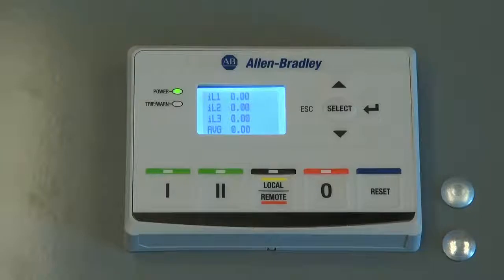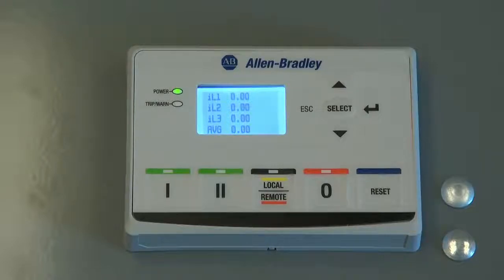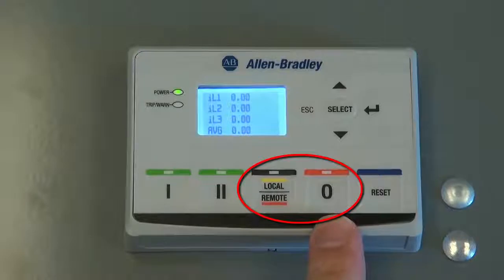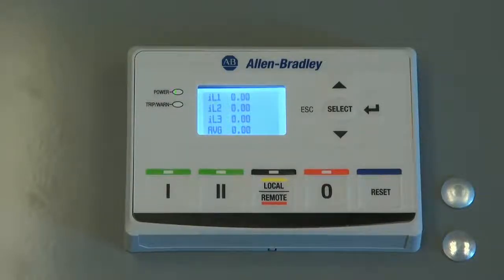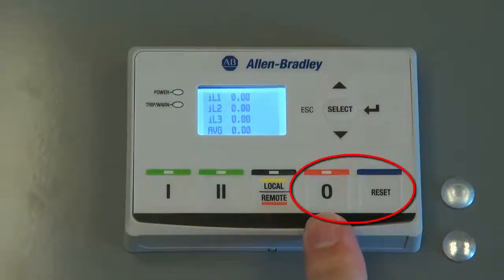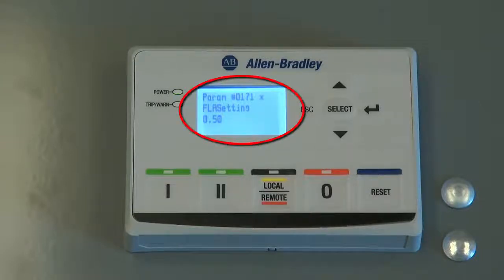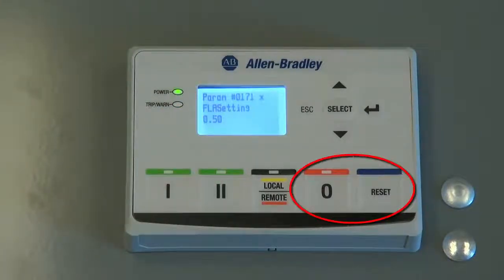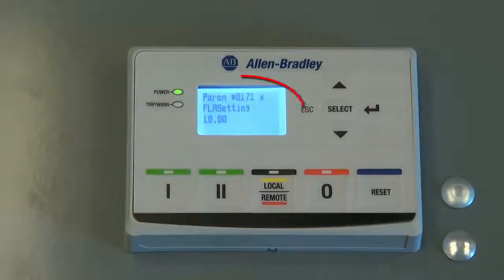E300 Electronic Overload Relay - Using the CopyCat Function on the Diagnostic Station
Examine how the Diagnostic Station CopyCat function can be used to upload and download configuration data to the E300 electronic overload relay.